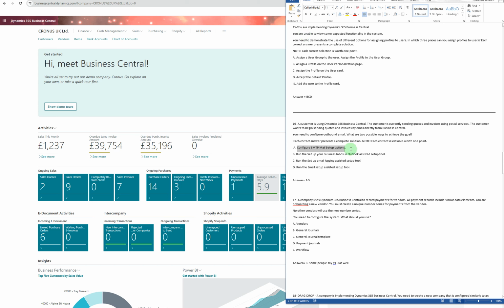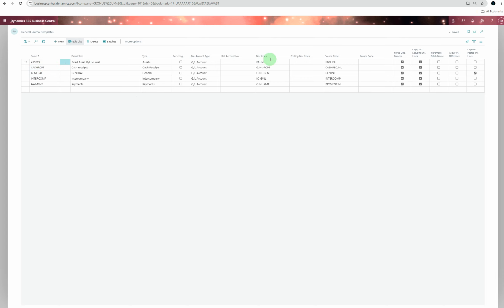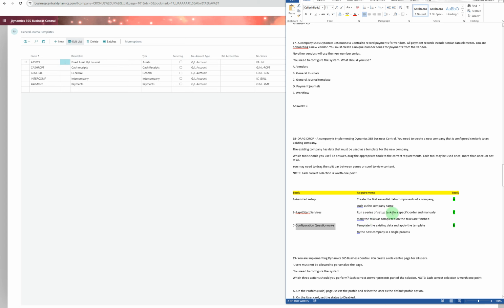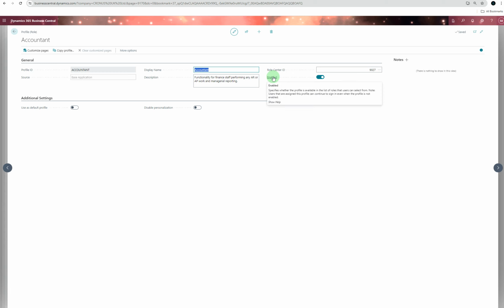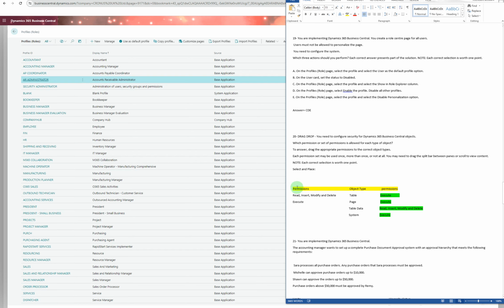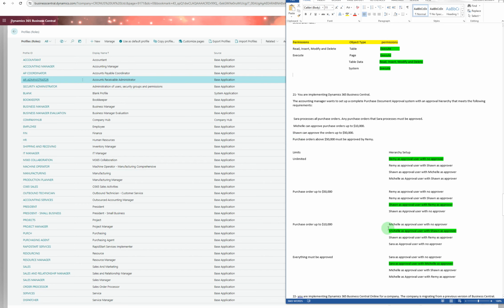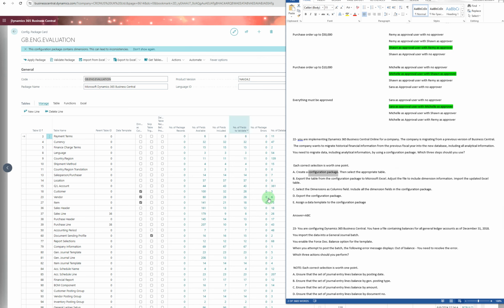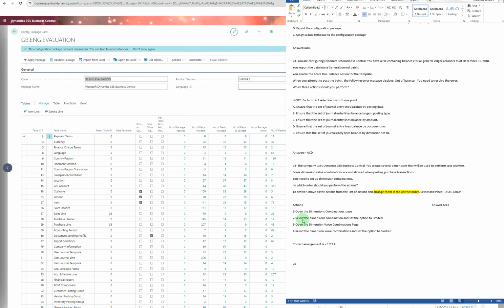MB 800 Exam Questions and Answers with explaination Part 4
MB 800 Exam Questions and Answers
education microsoft dynamics 365 business central MB 800 Exam Questions and Answers
businesscentral MB 800 Exam Questions and Answers
dynamic365 MB 800 Exam Questions and Answers
microsoft dynamics 365 business central MB 800 Exam Questions and Answers